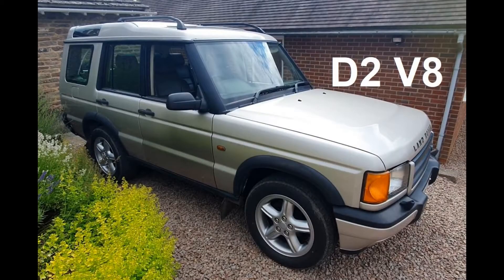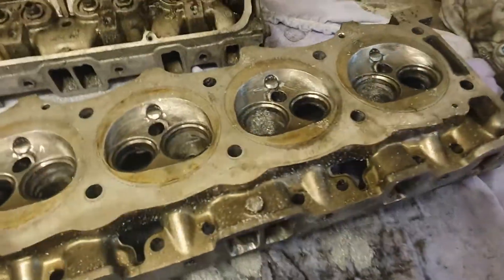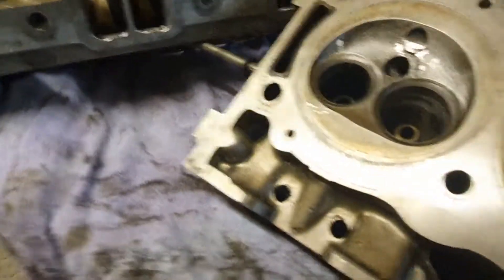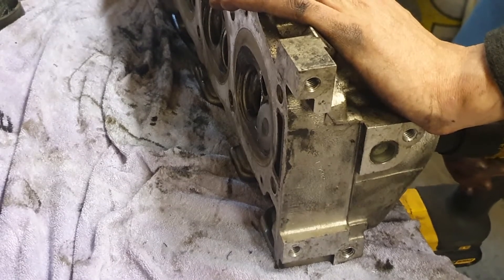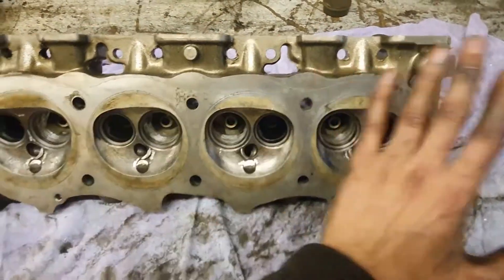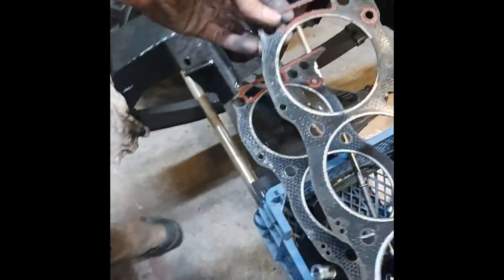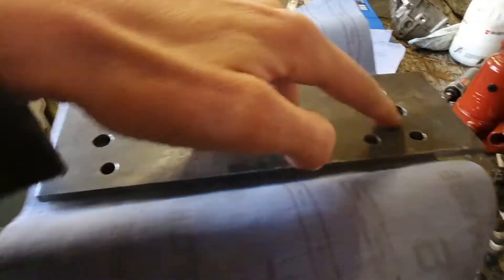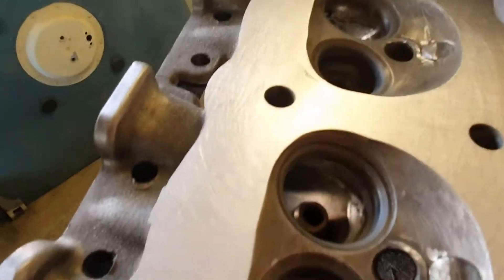Sanding a head flat??? - Discovery 2 V8 Engine Rebuild Part 3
In this video i show all the work I did to rebuild the heads and get them to a point of being ready to reassemble. As you'll see though, I did a waste a little time.